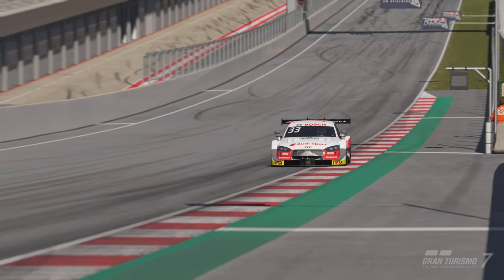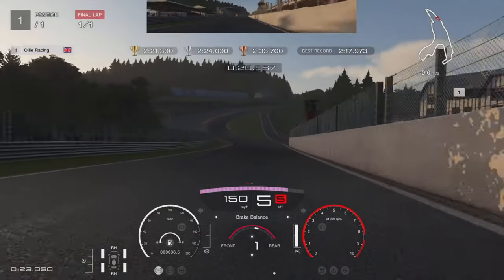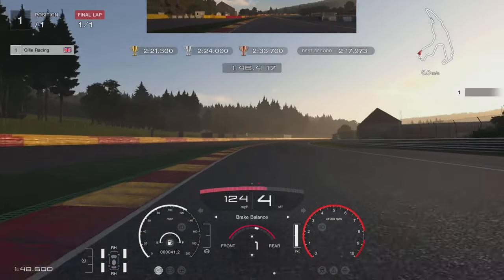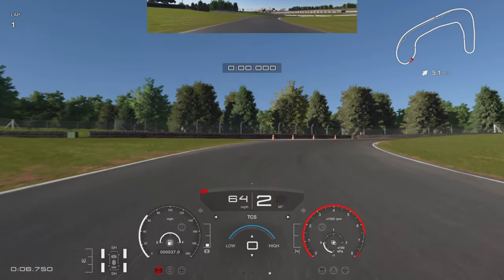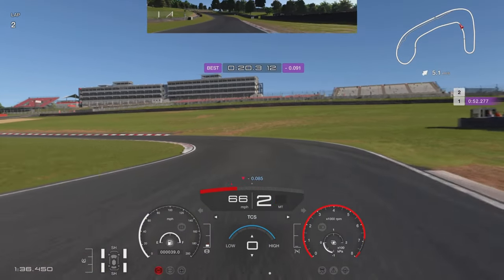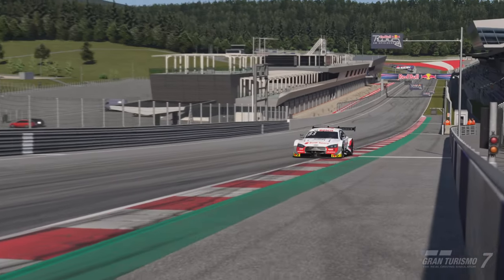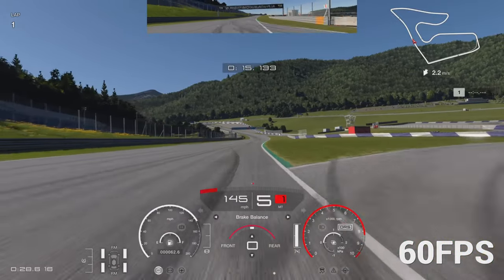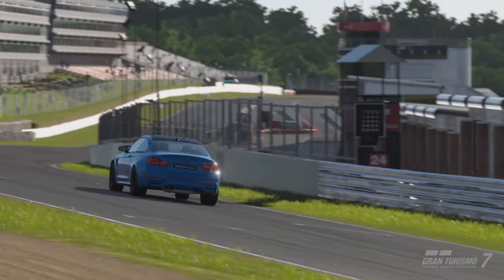Gran Turismo 7: New Physics, 120 FPS in Update 1.31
The 1.31 update to Gran Turismo has been pretty significant, bringing new physics, 120fps support, new cars, new single player content and more. In this video I'm going to focus on testing the new physics and giving my thoughts on the 120fps mode.

Intro: 00:00
Physics: 00:59
FPS: 07:16
Final Thoughts: 09:17

100% of all donations are used for improving the channel and supporting real-world racing

My current "sim racing" set up in case you're interested:

PS5
Wheelbase: Fanatec CSL Elite
Wheel: Fanatec P1
Pedals: Fanatec Clubsport V3 pedals
Rig: Sim-Lab GT1-EVO cockpit + Monitor Stand
Monitor: Dell S3220DGF 31.5 inch QHD